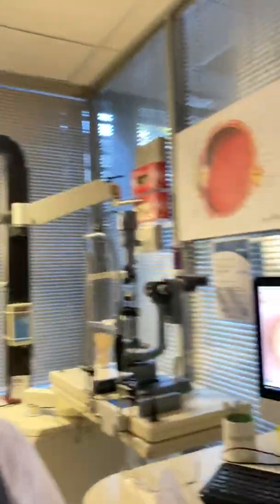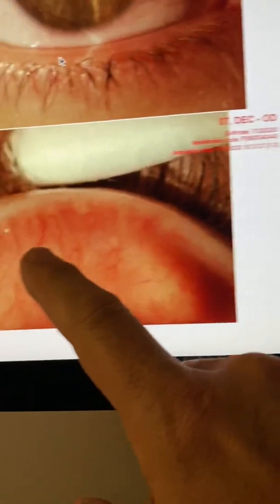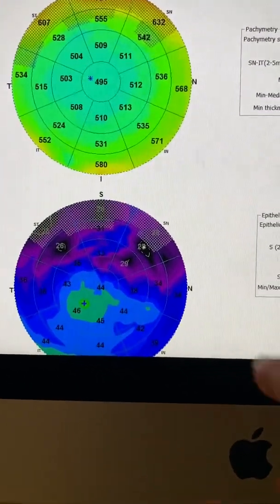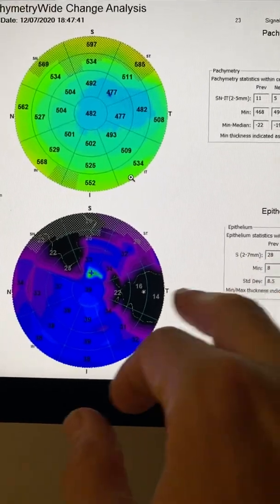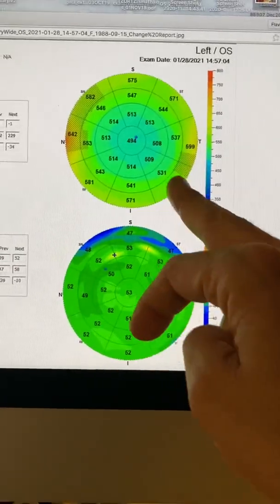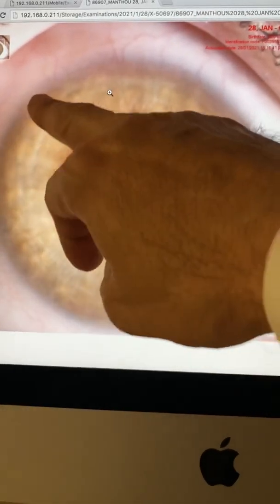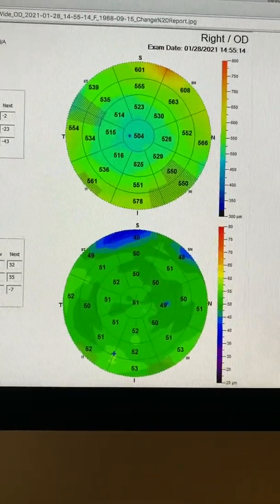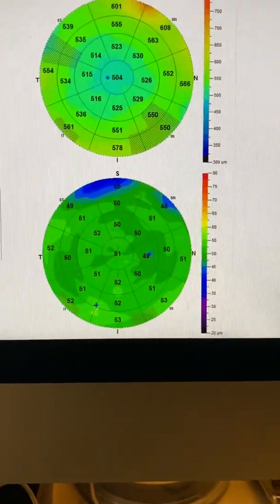Severe limbal stem cell deficiency from contact lens use: imaging and treatment Kanellopoulos, MD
This video illustrates the severe limbo stem cell deficiency that developed in a young lady after vigorous use of soft contact lenses for roughly -4 dpt of myopia in both eyes. Our initial treatment was to, initially  of course, discontinue contact lens use and start topical corticosteroids autologous serum as well as topical cyclosporine solution. The worrisome epithelial mapping with the Optovue Avanti OCT, performed roughly 2 months ago showed vigorous improvement to almost normal with this aggressive medical regimen and good patient compliance. This interesting case can serve as a point of caution for both clinicians and contact lens users as well as a example of some of the management options available for the anterior segment specialist